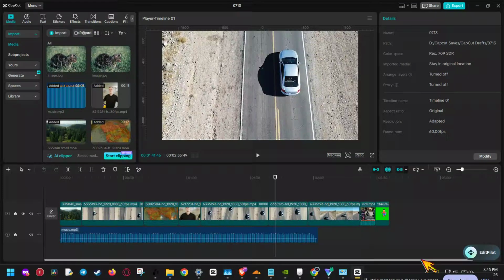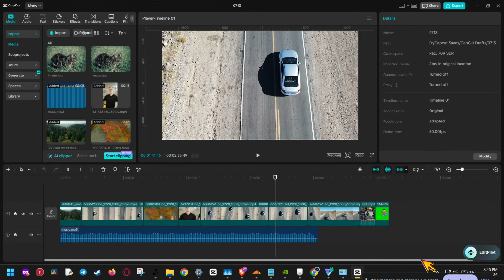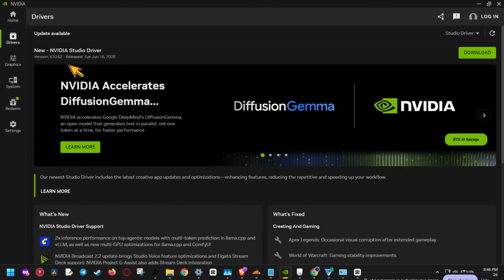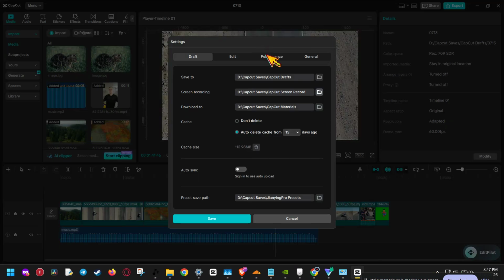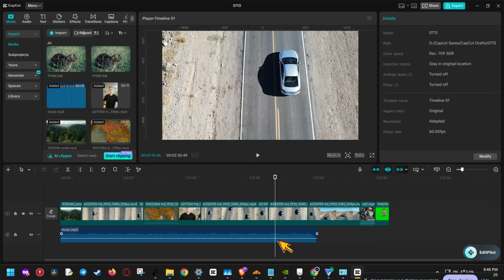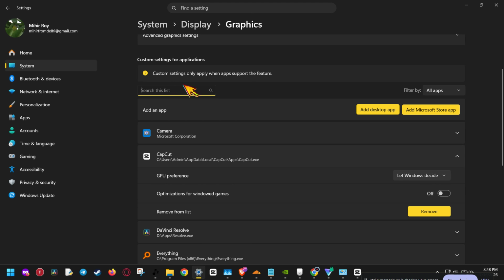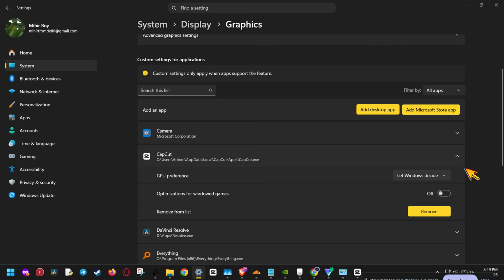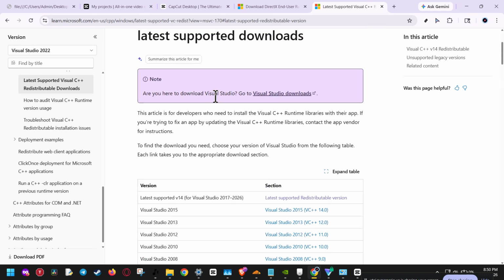CapCut Graphics Card Error [Easy Fix Guide]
Fix the CapCut graphics card error with this step-by-step troubleshooting guide. Learn how to update GPU drivers, adjust CapCut performance settings, force high performance in Windows, and install the required system components.

🕚Timestamps:
0:00 Intro
0:26 Update GPU Drivers
1:17 Adjust CapCut Internal Settings
2:05 Force High Performance In Windows
2:47 Verify System Components
3:25 Final Clean Reboot

✍️What You'll Learn In This Video:
• How To Fix CapCut Graphics Card Error
• How To Update GPU Drivers For CapCut
• How To Change CapCut Performance Settings
• How To Force High Performance In Windows
• How To Install DirectX And Visual C++ Redistributable
• How To Restart CapCut For Hardware Detection

💡Pro Tips:
• Use the official GPU manufacturer website for the most compatible driver version.
• The Studio Driver is usually the better choice for editing apps like CapCut.
• Always fully close CapCut before relaunching after changing settings.
• If you are on a laptop, forcing High Performance can make a big difference.
• Reboot after installing DirectX and Visual C++ so the changes apply properly.